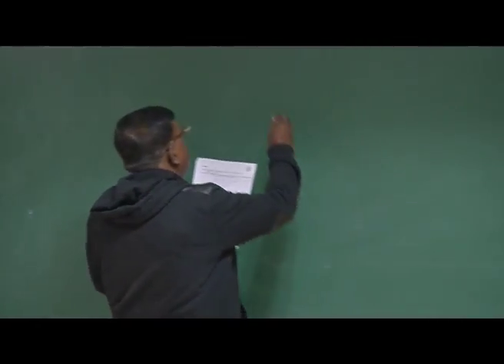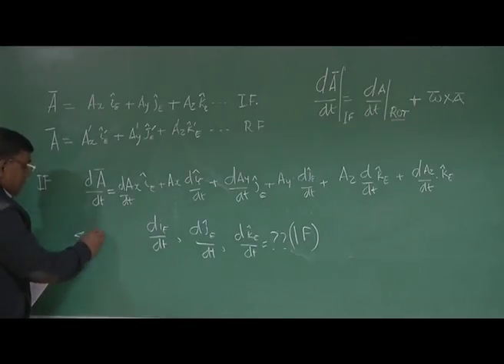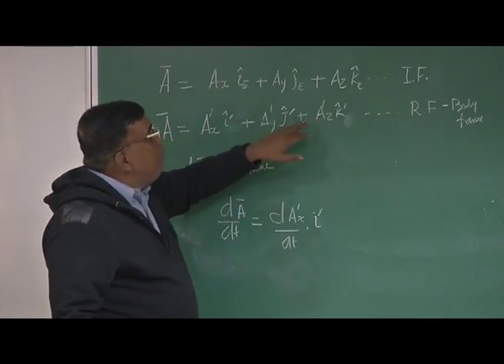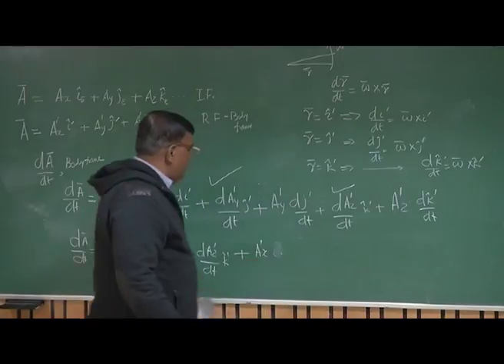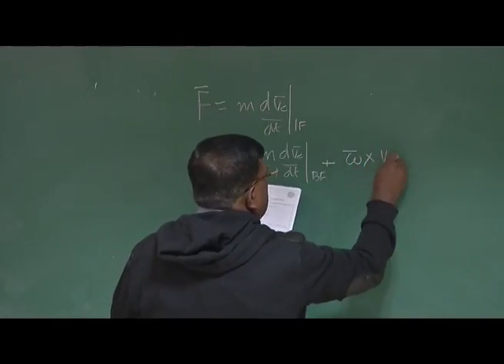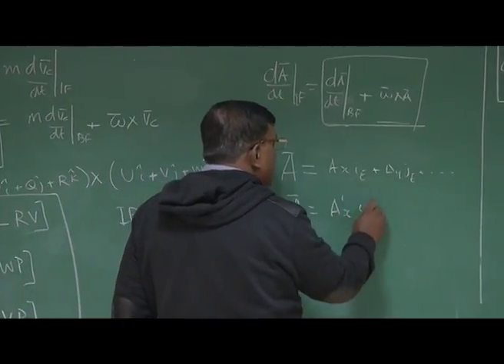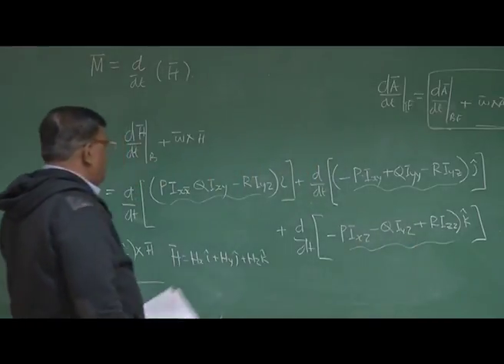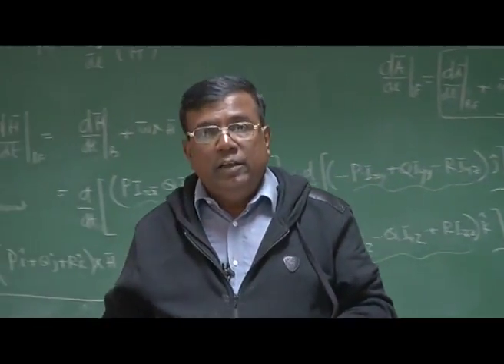Vector in a Rotating Frame